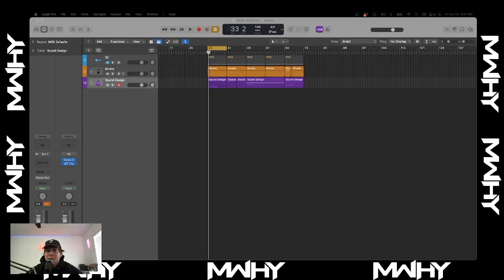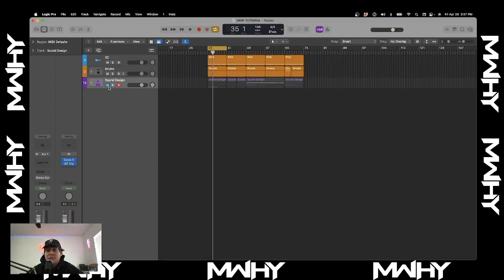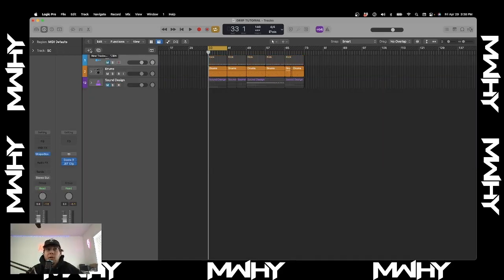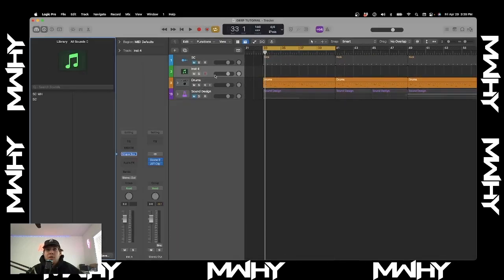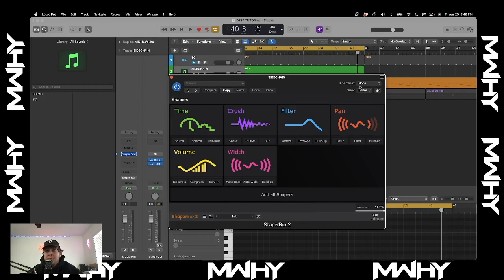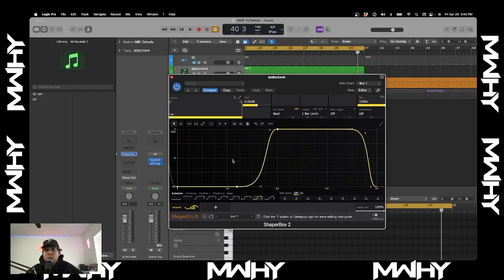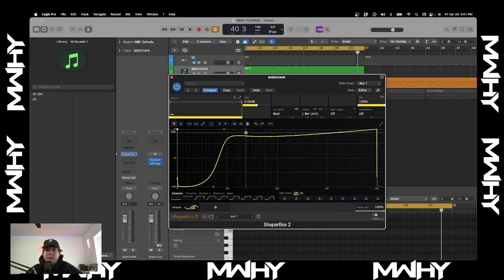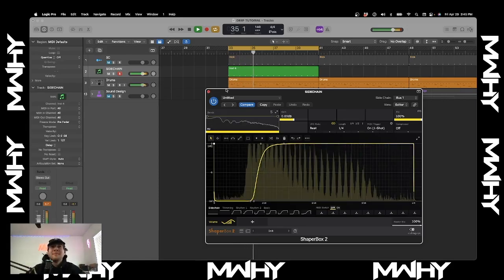SIDECHAINING IN LOGIC PRO X WITH SHAPERBOX 2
In this video, I go into detail on how to side chain in Logic Pro X with ShaperBox 2.